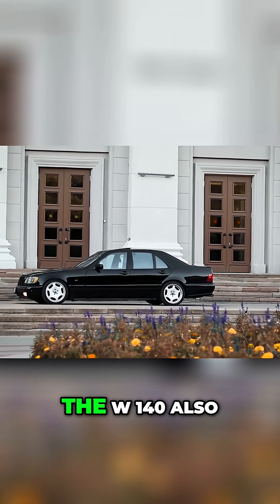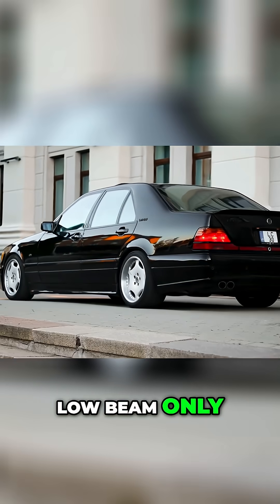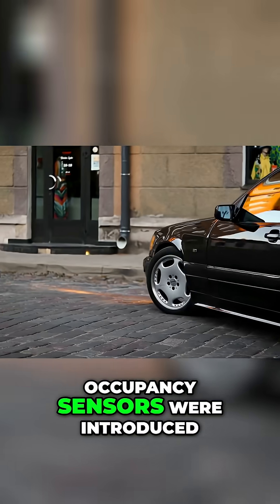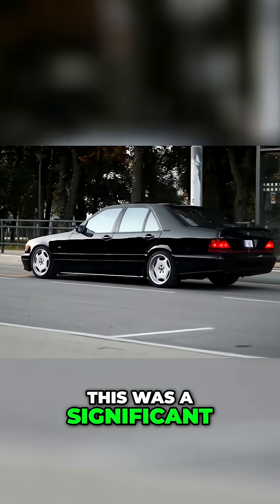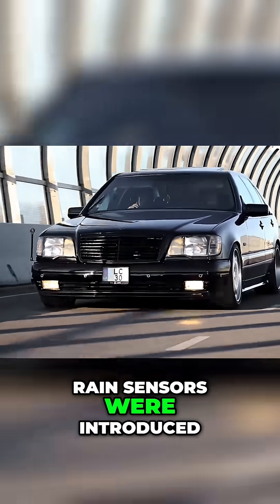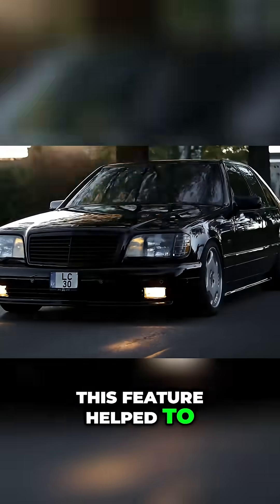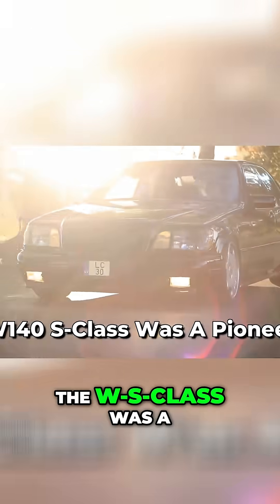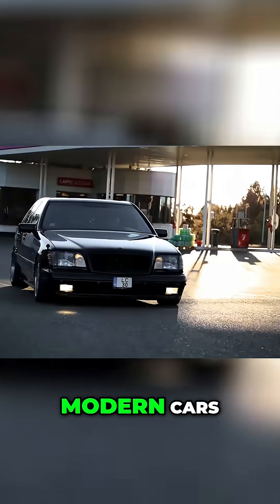W-S-Class Safety: Pioneering Car Innovations Explained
The W-S-Class pioneered safety features in cars. We examine innovations like rear braking, Brake Assist, ESP, xenon headlights, airbags, and rain-sensing wipers that have become standard, improving driver and passenger safety, cementing its legacy.